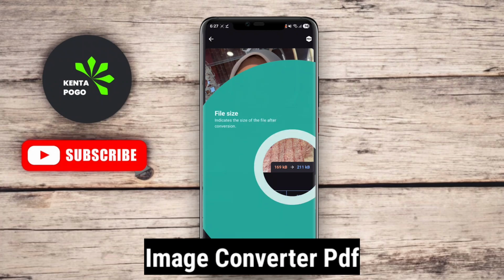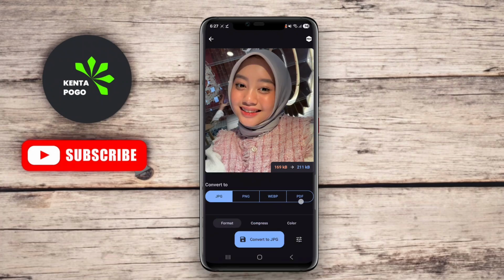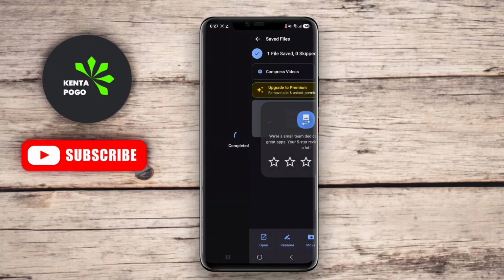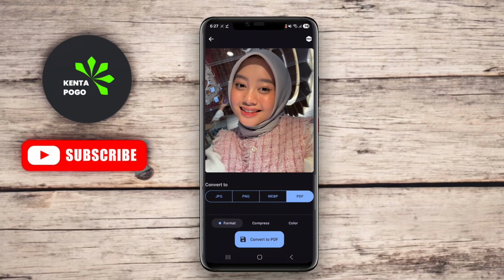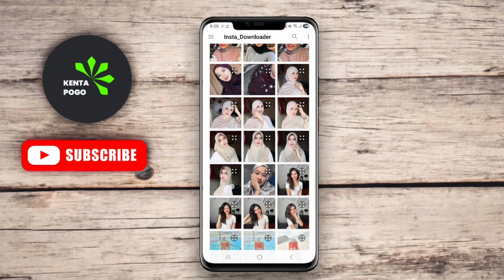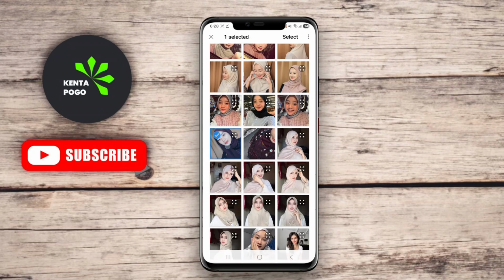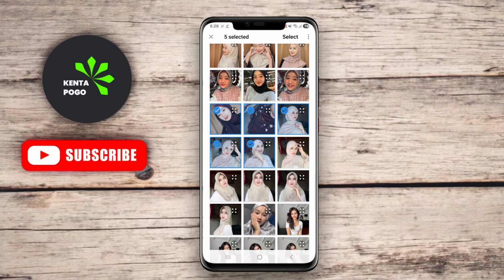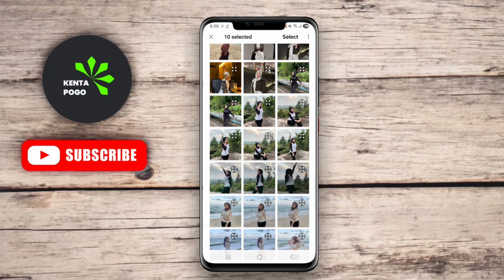3 Best Free Image to PDF Converter Apps for Android 2026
This video showcases the 3 best Image to PDF Converter apps for Android that allow you to easily transform photos, documents, and images into professional PDF files. Whether you need to scan receipts, convert notes, or create digital documents, these apps provide fast, reliable, and user-friendly solutions. Perfect for students, professionals, and anyone who wants to manage files efficiently on their smartphone in 2026.